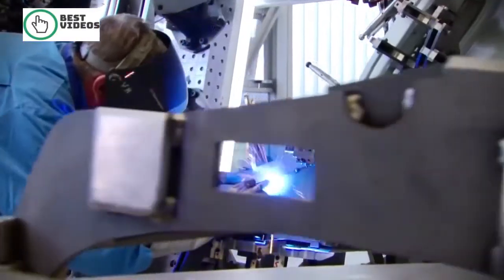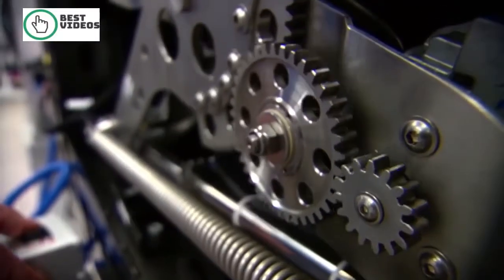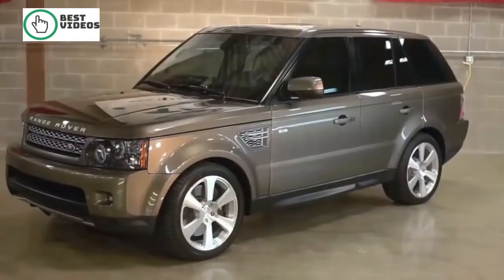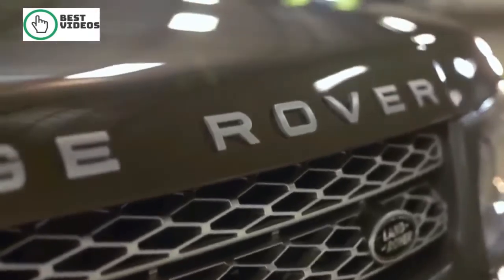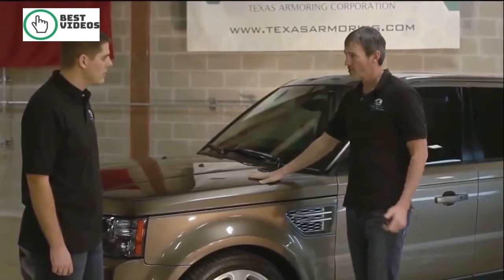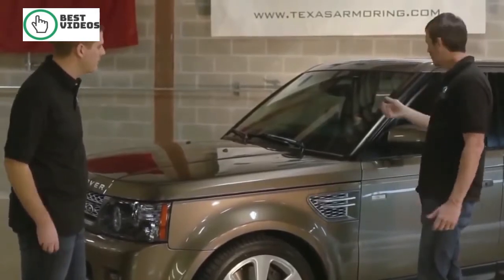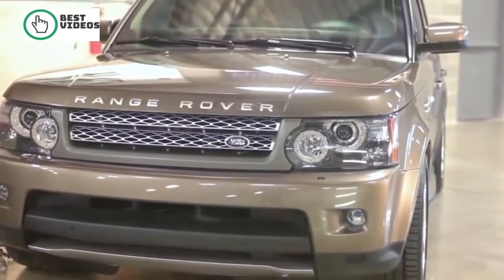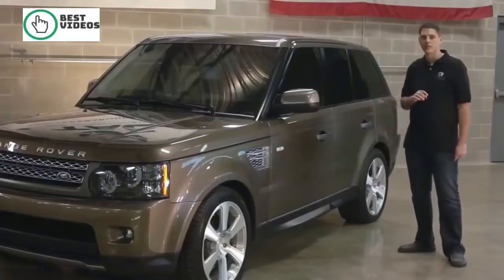6 Most Expensive Bullet & Bomb Proof Cars Testing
6 Most Expensive Bullet & Bomb Proof Cars Testing | Bulletproof Car Test

Have you ever wanted to live the life of some president? All this luxury, social functions, running a country, expensive cars… Do you know where this is going? Right, today we're gonna show you ten coolest armoured vehicles that could perfectly suit a president, a king or even the galaxy emperor.